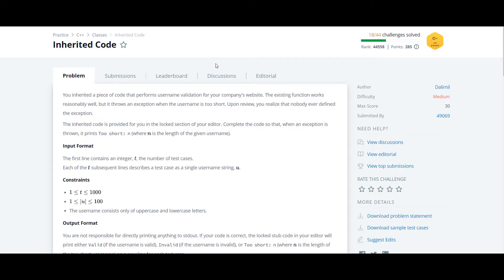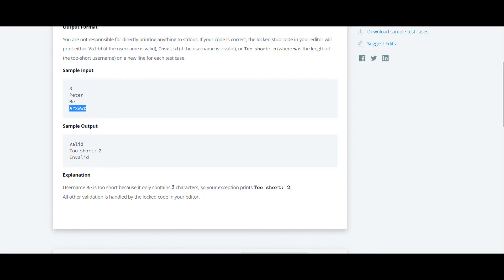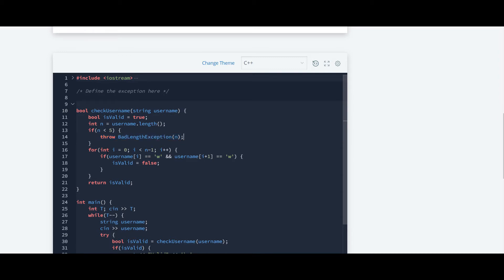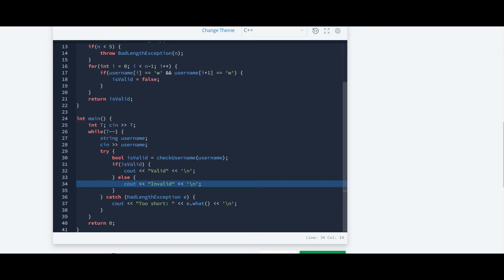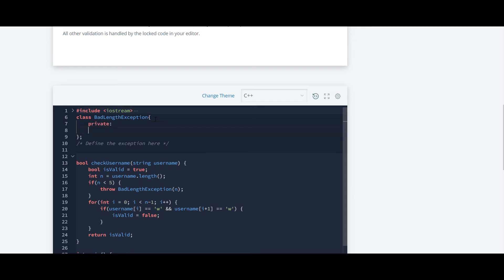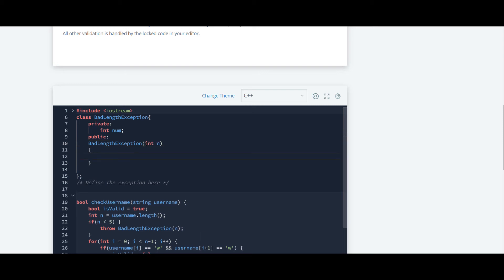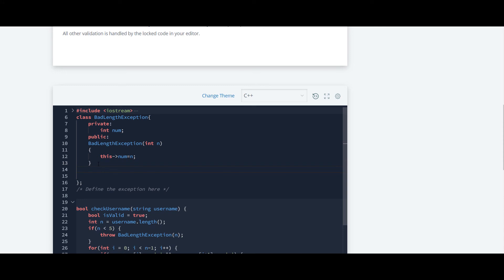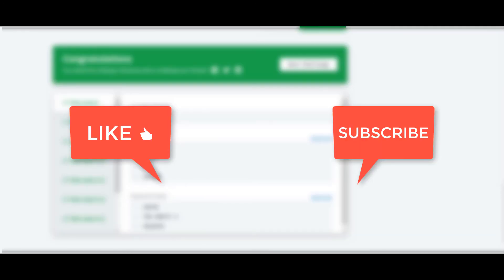#17 Inherited Code | Hackerrank C++ Solution | English Explanation